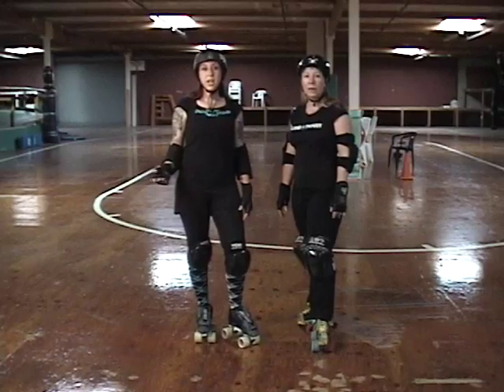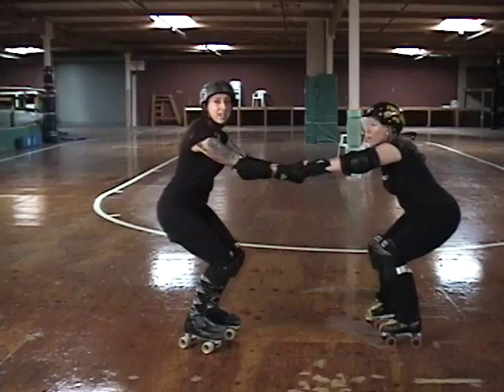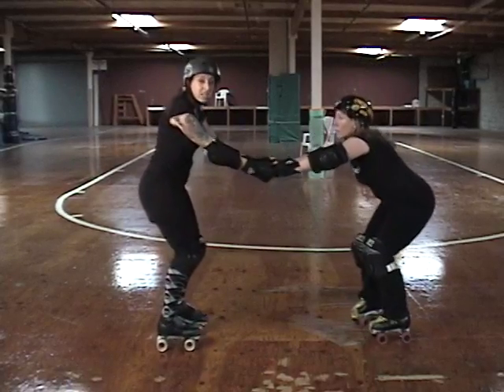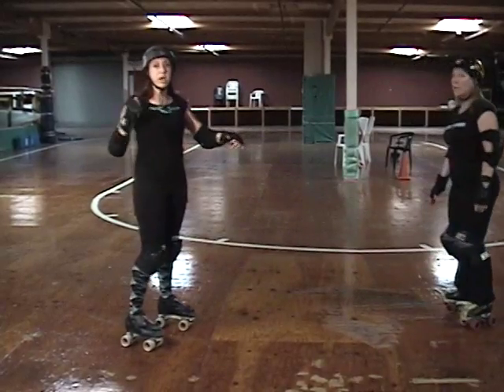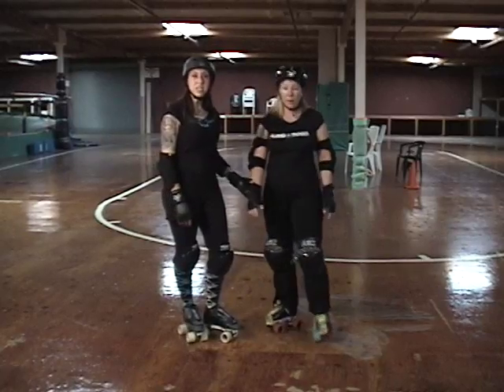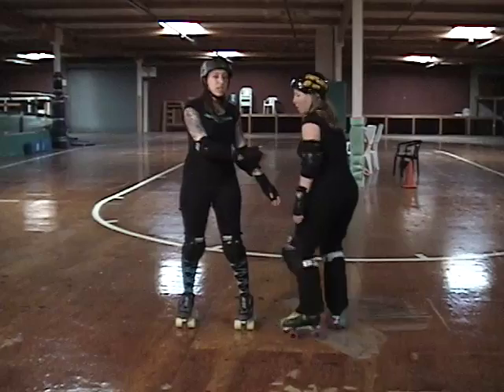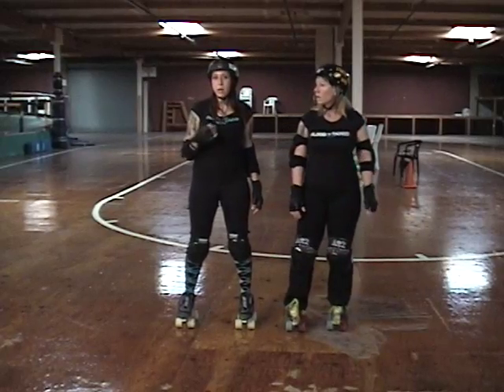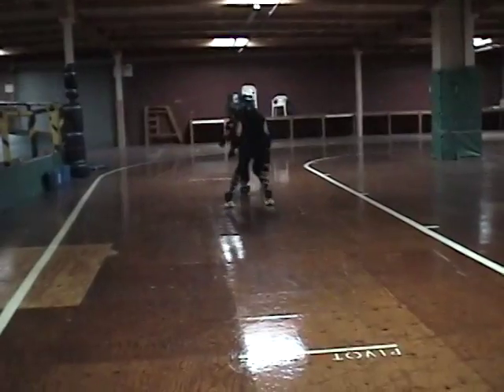Backwards Whips & Backwards Blocking in Roller Derby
Bonnie D. Stroir of the San Diego Derby Dolls break down how to do backwards whips and backwards blocks.

DERBY DOLLS is a registered trademark of CA Derby Dolls, doing business as Derby Dolls and the Los Angeles Derby Dolls. The DERBY DOLLS trademark is used with permission by Roller Derby 360 LLC, under a license from CA Derby Dolls.